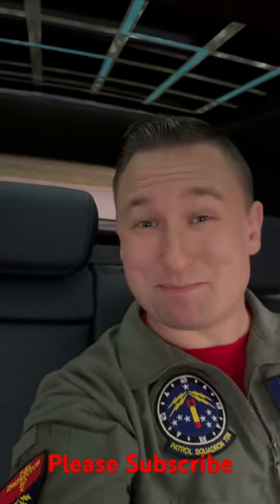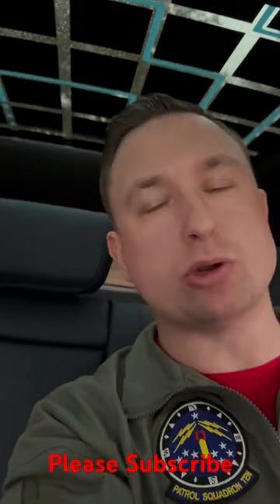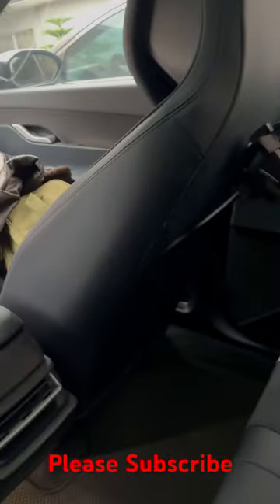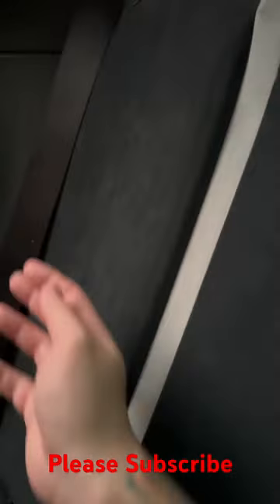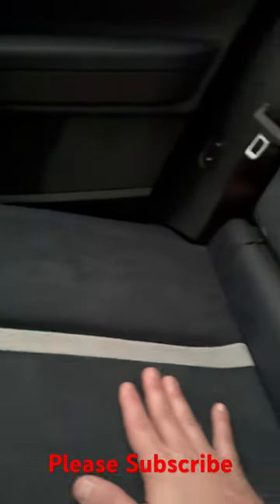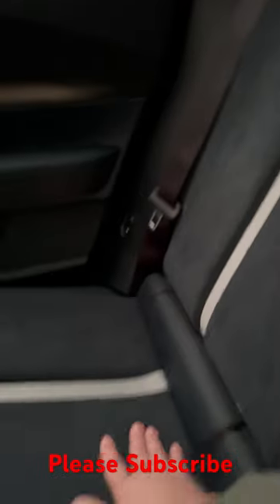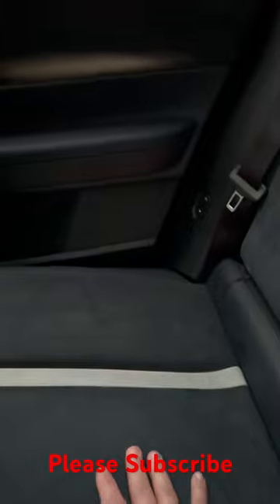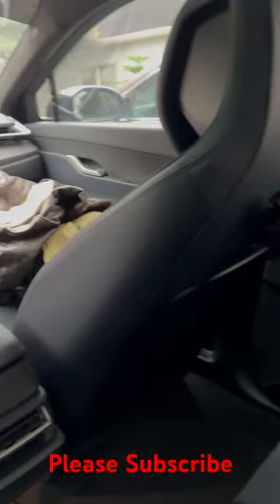FISKER OCEAN ONE MALIBLU INTERIOR IN 4k